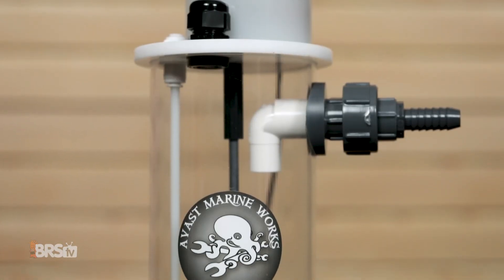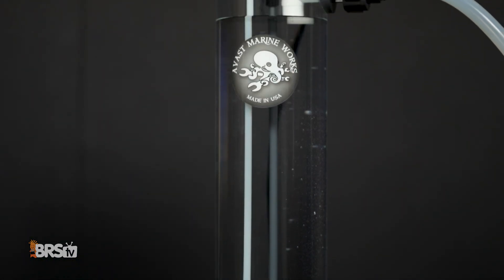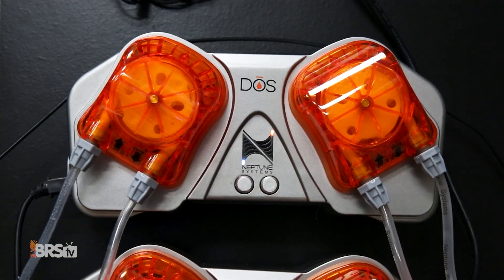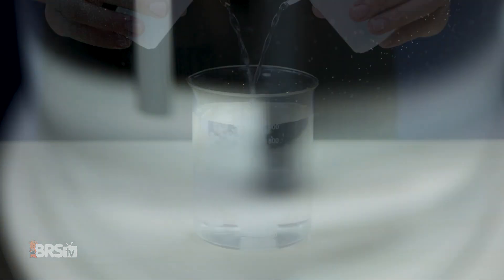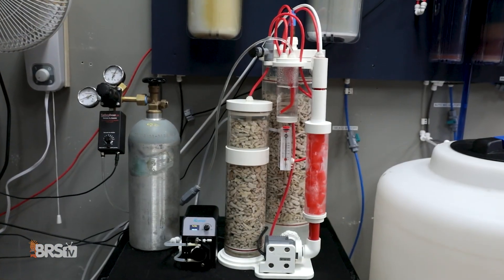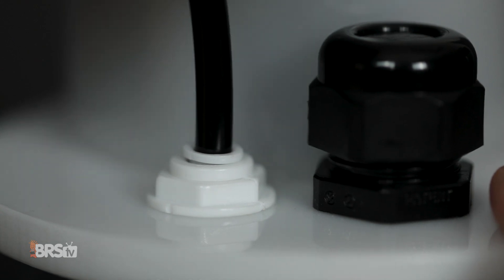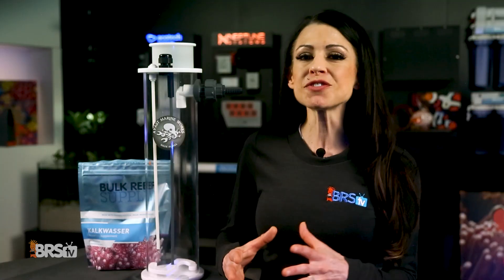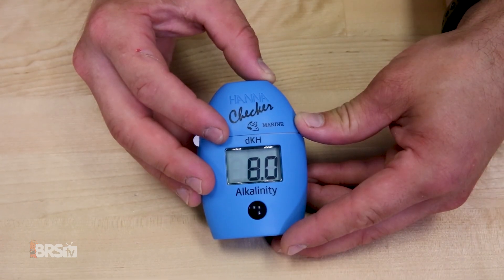Kalkwasser Dosing Comeback! Stable, Accurate & Longer Lasting Kalkwasser Dosing For Your Reef Tank.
You can use your ATO for Kalkwasser dosing and leave it up to evaporation to maintain your reef tank parameters...which is never actually "stable", or you can pickup a Kalkwasser Stirrer like the K1 or K2 from Avast Marine and dose kalkwasser like a PRO!